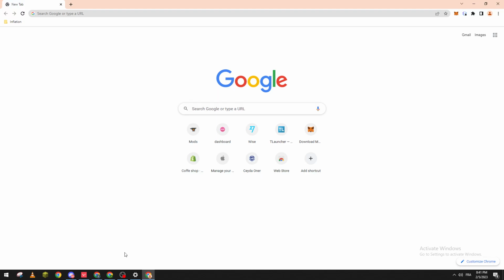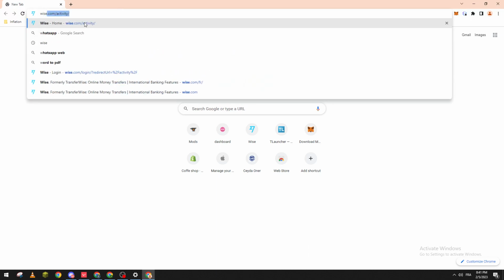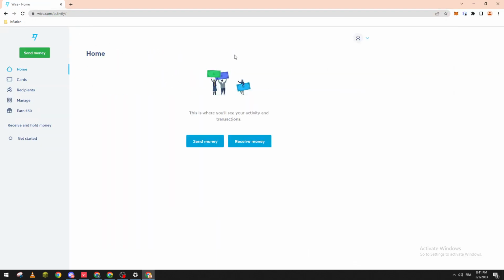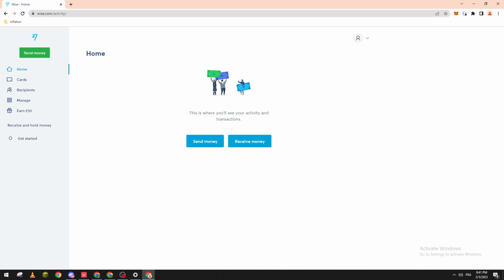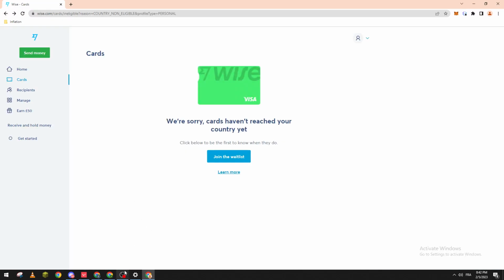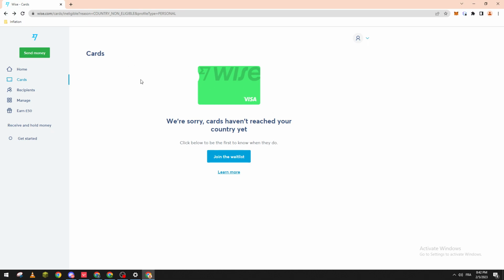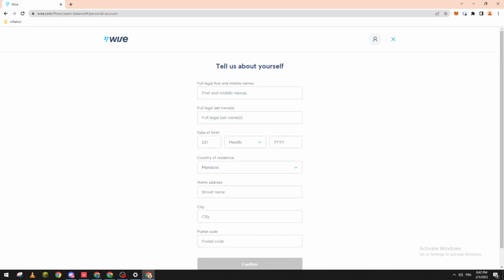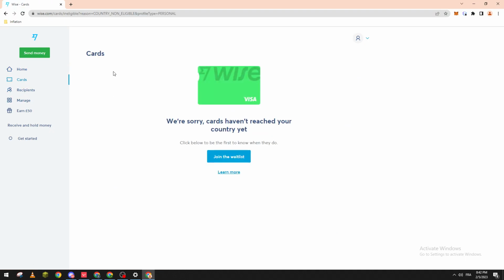How To Get Virtual Card Wise Tutorial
Today we talk about get virtual card in wise,virtual credit card,virtual credit card free,free virtual credit card,wise virtual card,how to get a free virtual credit card